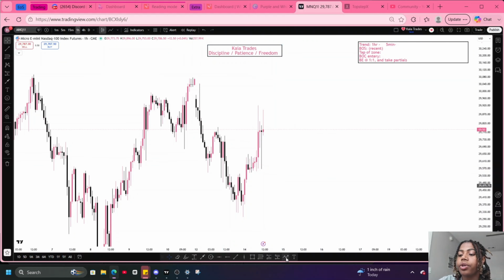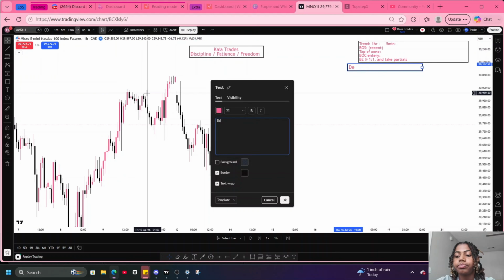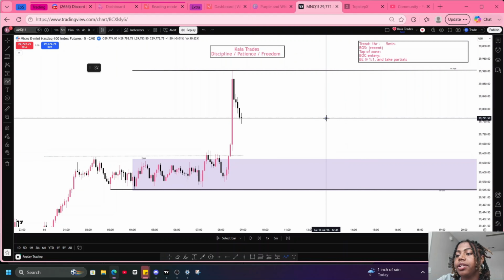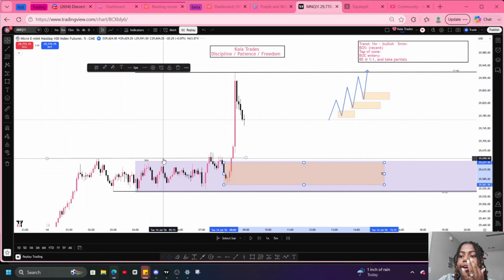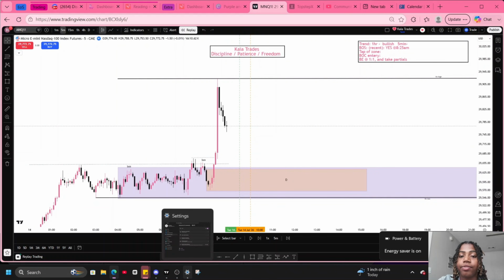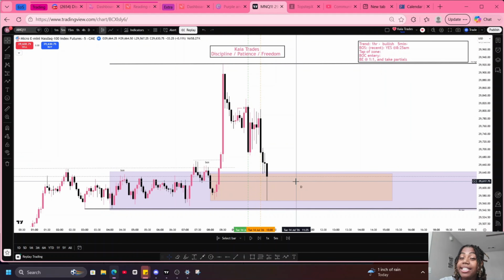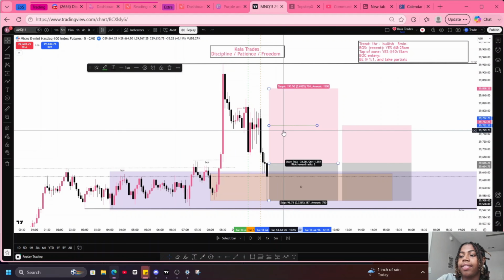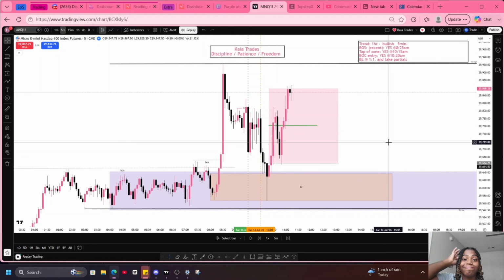This Strategy Changed My Life!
Use this strategy to change your life too!